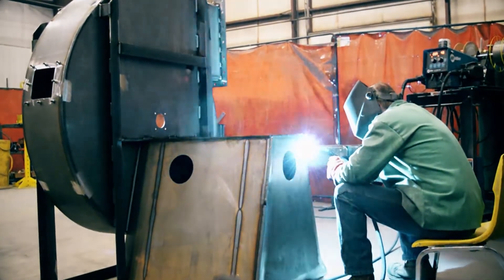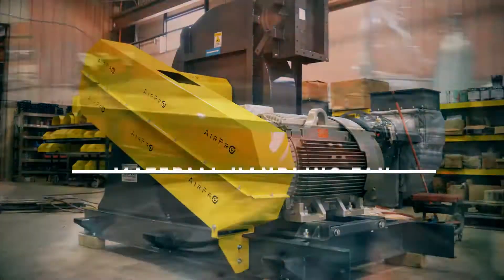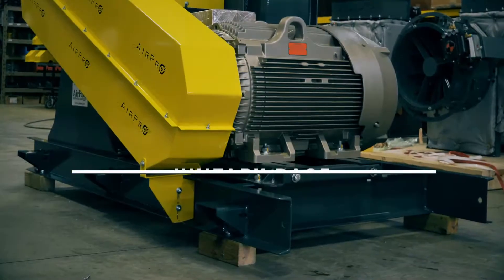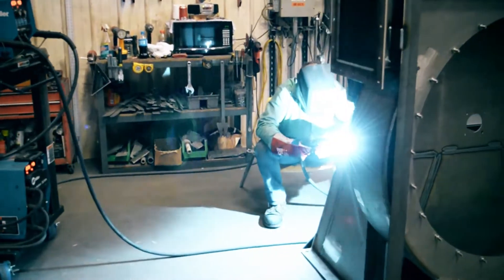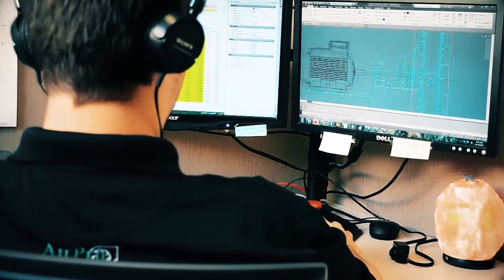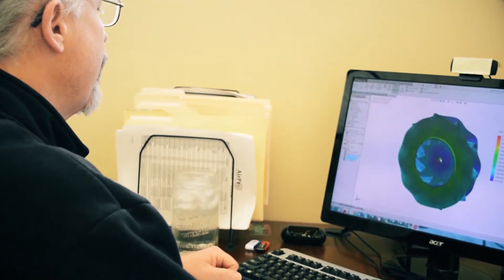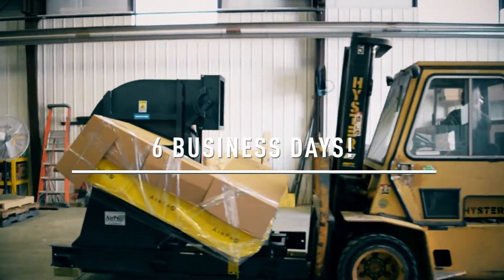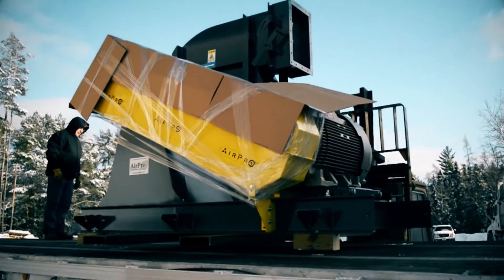Custom Fan Built in 6 Days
- How long do you think it takes to build a custom industrial fan? You might be surprised at what’s possible.

When “custom” happens every day and the mission is to deliver unmatched customer service, challenges tend to bring out the best. When a customer needed a custom fan in days, we rallied our best to make it happen, and the result was a custom fan loaded and on its way within six days. Not convinced? Watch this one-minute recap!

Read Full Transcript:
Sometimes a quick ship date is not quick enough. We know how that goes. Earlier this month, a customer requested a material handling fan, with 150 horsepower motor, mounted on a unitary base, and complete with spring vibration isolators. Only kicker is, they needed the fan in days, rather than weeks. So, we mobilized our team of engineers and fabricators. From start to finish, the custom fan was completely designed, built, and loaded on the truck in six business days. So when you need a custom fan built quickly, AirPro is here to help.